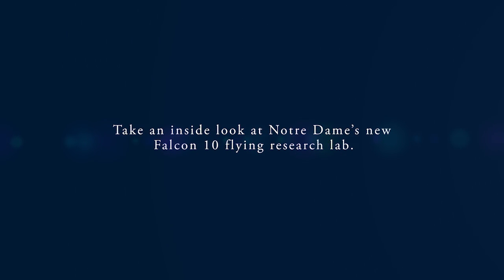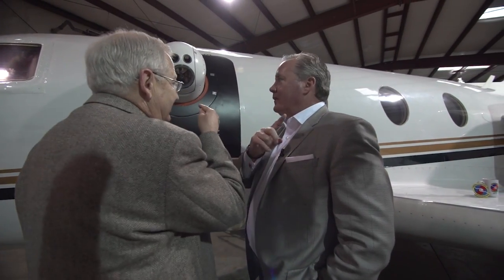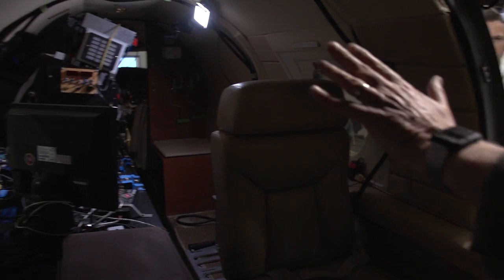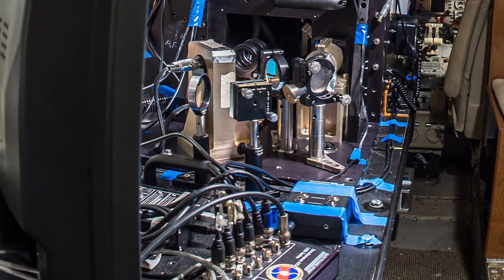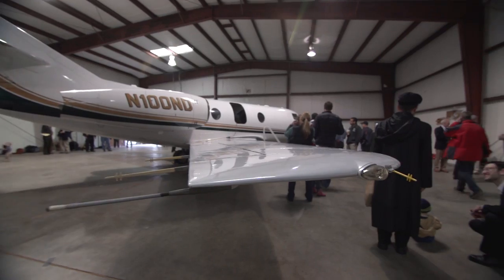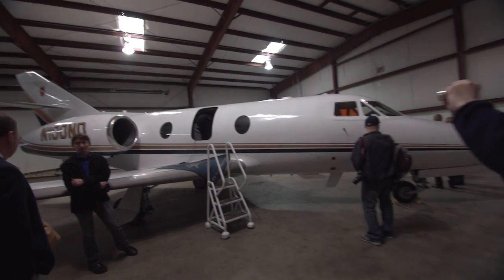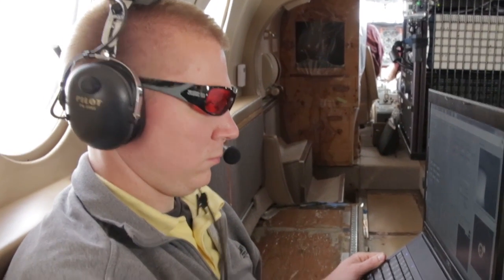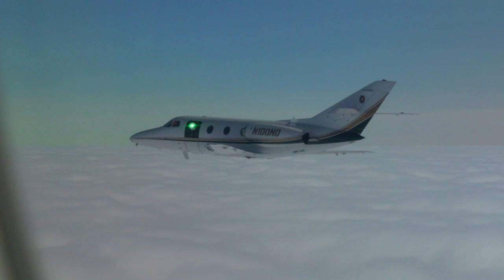Notre Dame: Researching at the Speed of Sound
A recent donation to the University of Notre Dame's Airborne Aero-Optics Laboratory (AAOL) is about to give laser-directed energy and free-space communication a transonic boost: researching at the speed of sound.

A Falcon 10 aircraft, donated by Philadelphia-area businessman Matthew McDevitt, will enable the University to continue aerospace research and development that will advance technology for weapons systems and communications. The results could pave the way to high-field-of-regard, point-to-point airborne laser propagation for directed energy and communications as fast and robust as fiber-optic internet connectivity.

In other words -- high-flying research at Notre Dame is not only helping to refine our country's weapons systems, but it could lead to your favorite television show streaming just as fast on a commercial flight as it does in your living room.